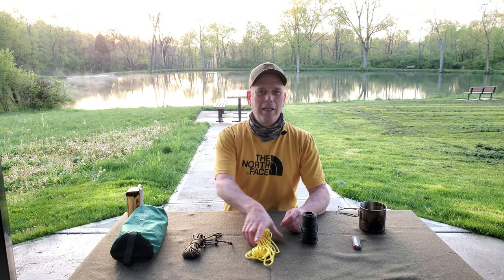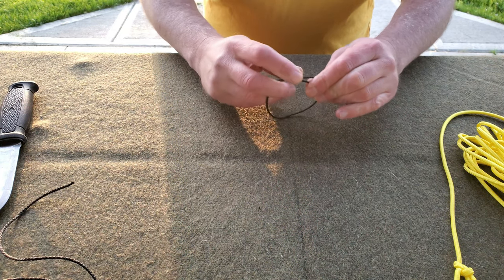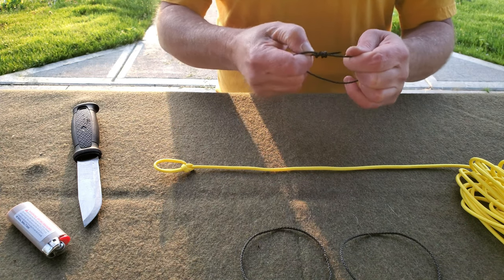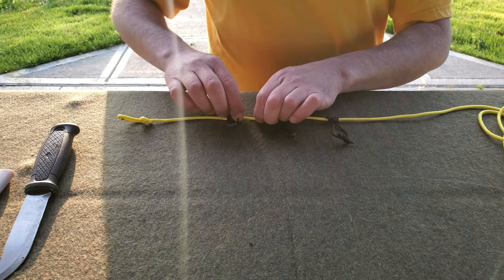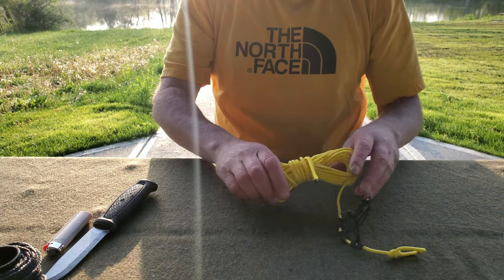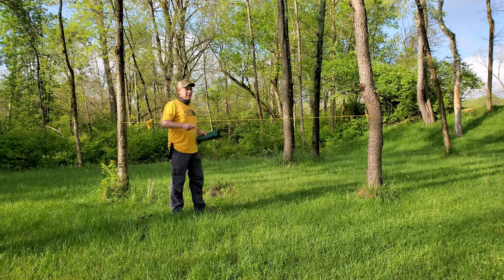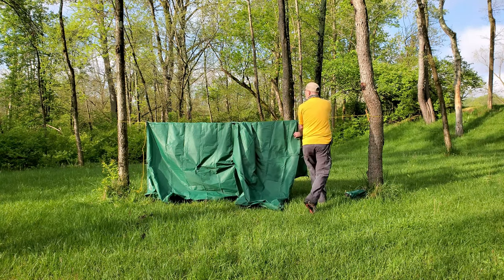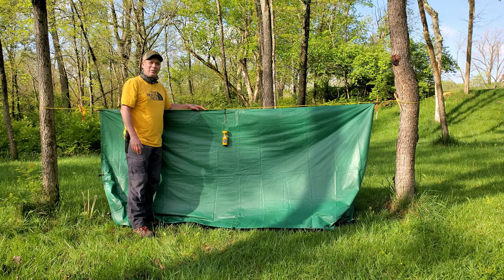Quick Deploy Ridgeline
How to make a quick deploy ridgeline - Ready Made Ridgeline